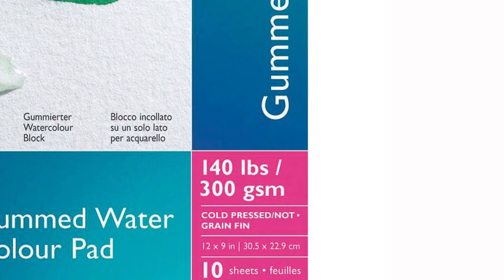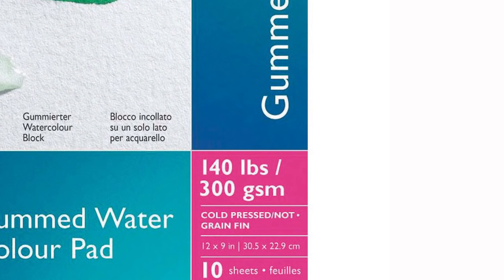Cheap Joe's 2 Minute Art Tip - Not Pressed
In this free 2 minute art tip, Julie explains what "not pressed" means when you see it on Winsor & Newton paper.